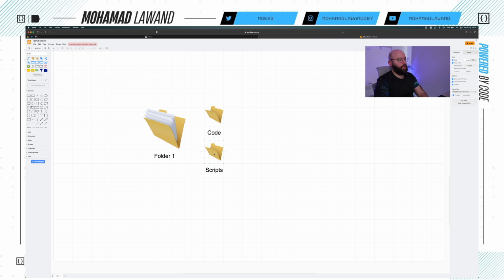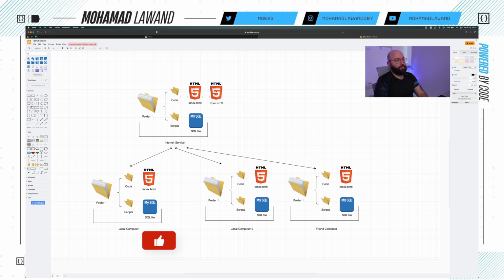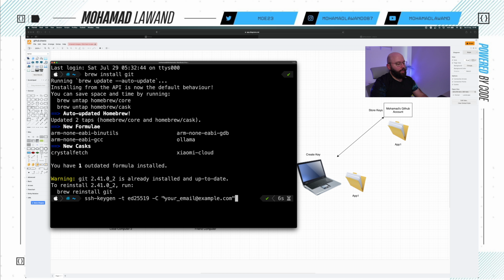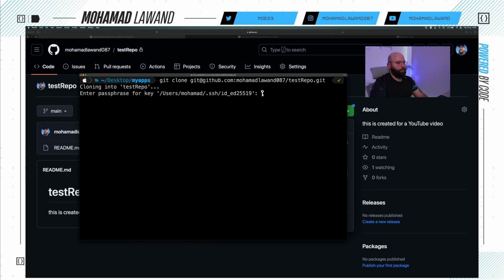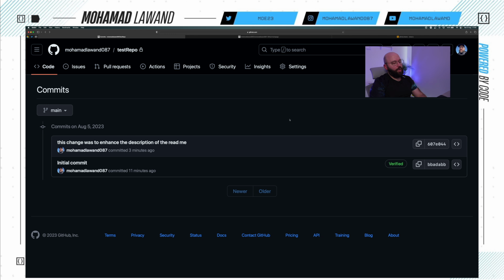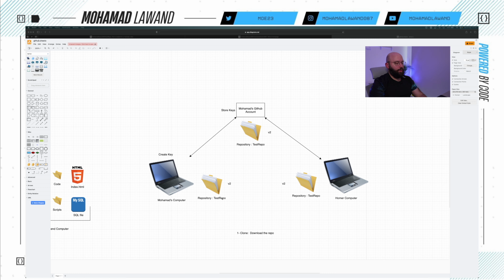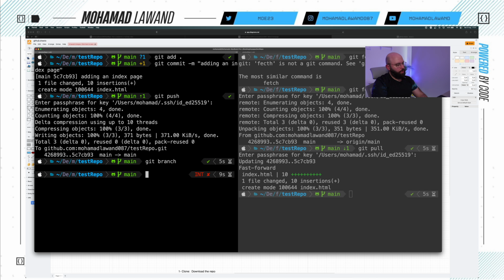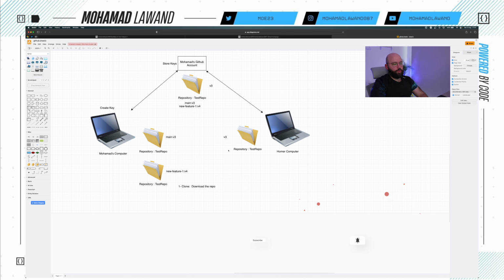GIT - Getting Started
In this video we will be going to be exploring GIT and Github, and all of the basic commands